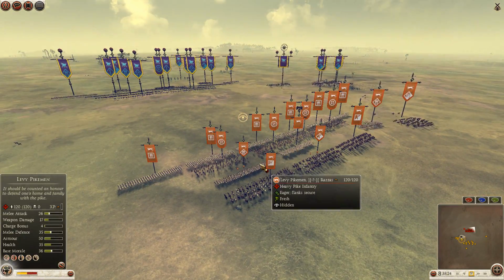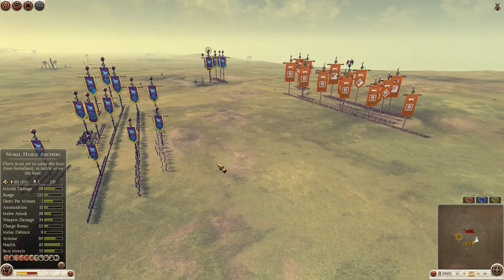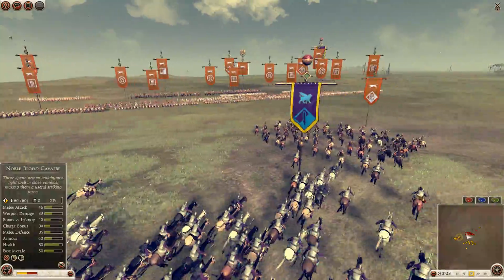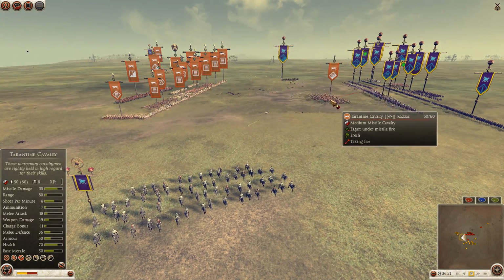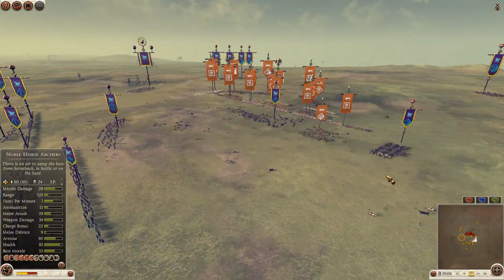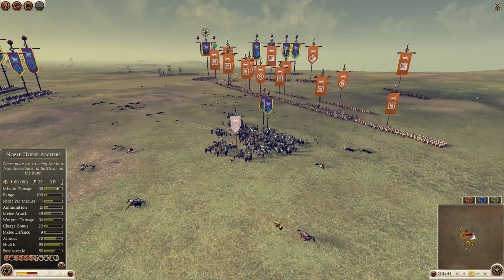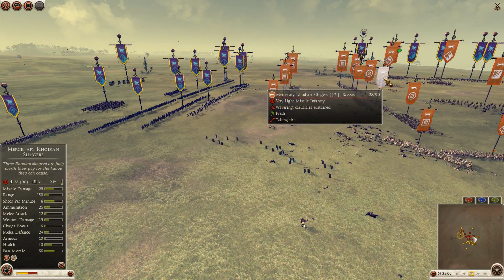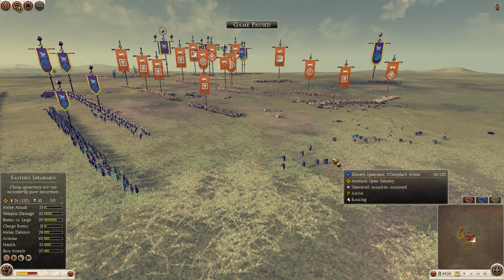Razzas 1v1 Tournament 3rd place: Minot (Parthia) vs Razzas (Epirus), g4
My Rome 2 Multiplayer Battles!

My Total War: Rome 2 gameplay videos mostly focus on online multiplayer battles. I discuss builds, factions and explain my decision making in the game. I rarely use power builds myself as I prefer more balanced approach but you can see me demonstrate effect that some overpowered units could cause.

I also cast Rome 2 tournament matches such as SCAN and Intel Invitational, BETA Flash tournaments, TWCC Fall Cup.